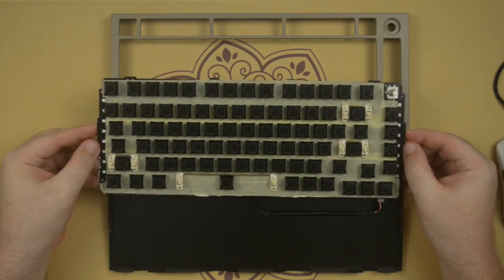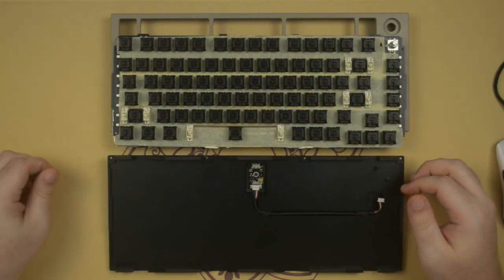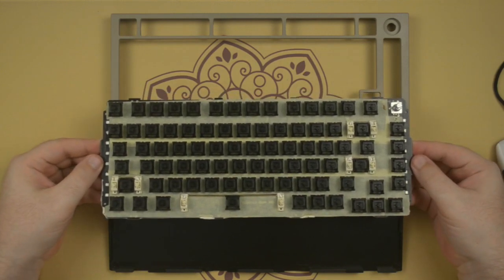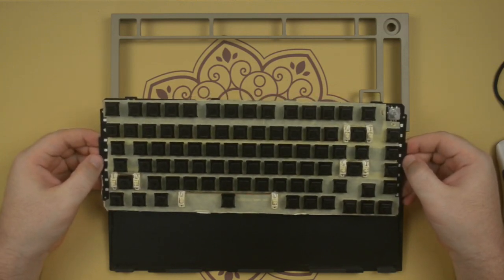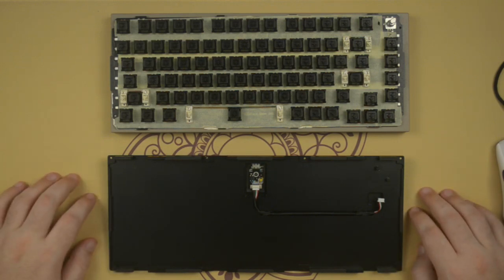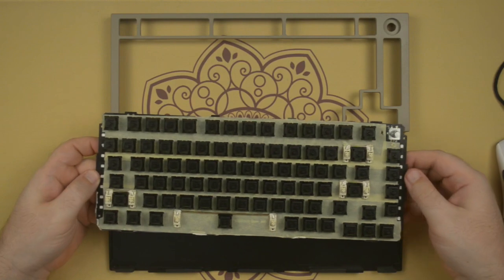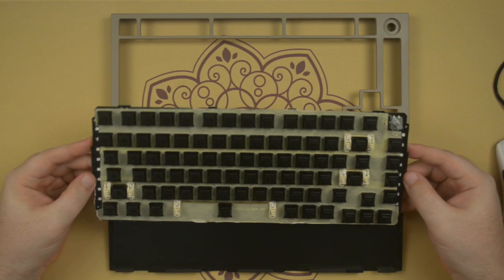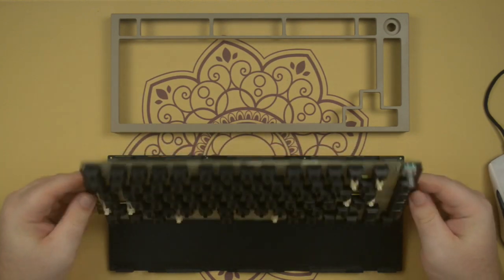LESS IS MORE: Plateless GMMK Pro?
Want to jump straight to the sound test? See: 6:10

Keyboard: Glorious GMMK Pro (Plateless, hotswap PCB, 1 layer of gaffer's tape under the PCB, one layer of masking tape up front, no foam).
Switches: Gazzew Boba U4T lubed with Trybosis 3203, Payson 62g 3-stage springs lubed with GPL105 oil, no films.
Stabilizers: C3 Equalz lubed with Krytox 205g0 on the housings and Krytox XHT-BDZ on the wires.
Keys: KAT Oasis

Want me to build you a custom keyboard? Fill out my form